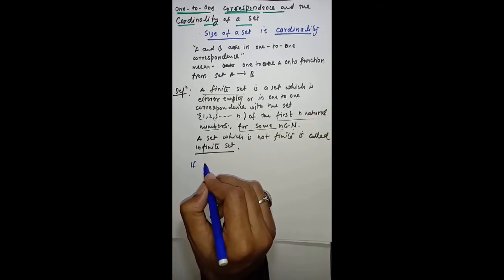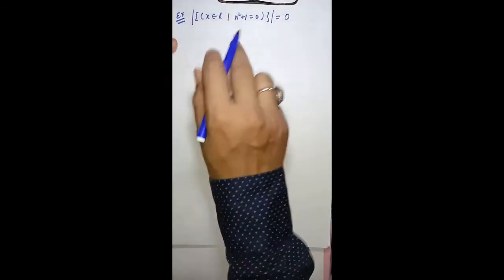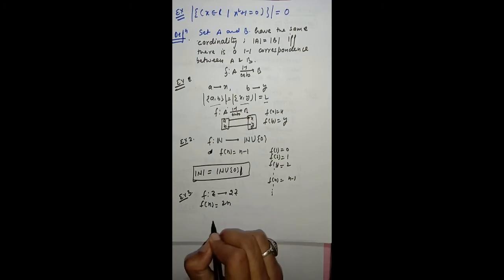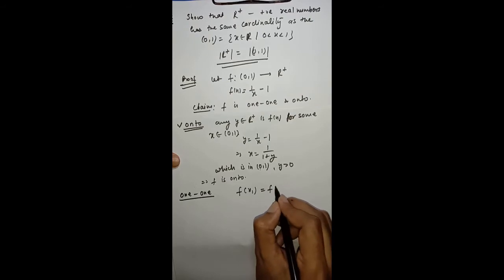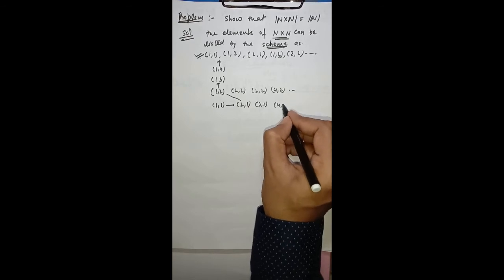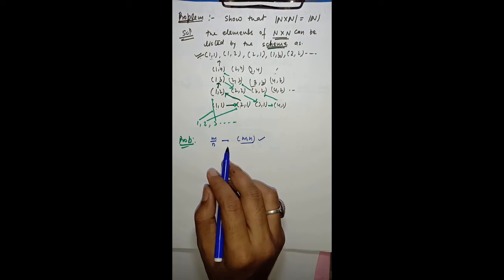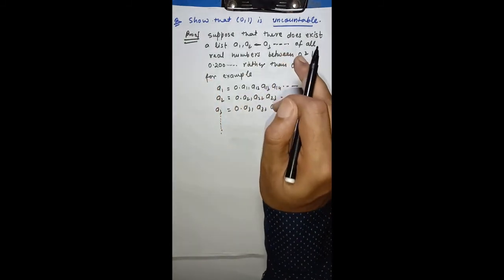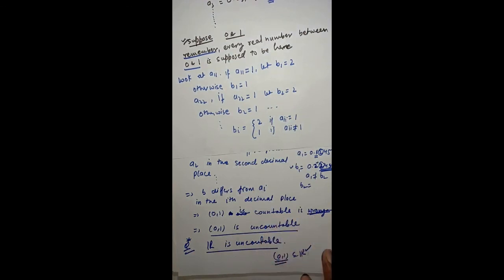BSM 1102 Algebra Lecture 3